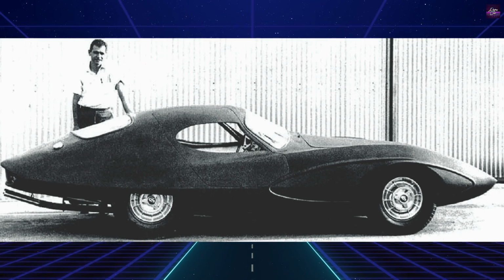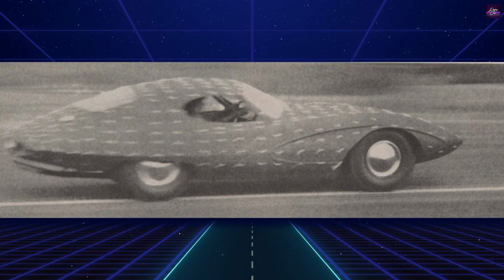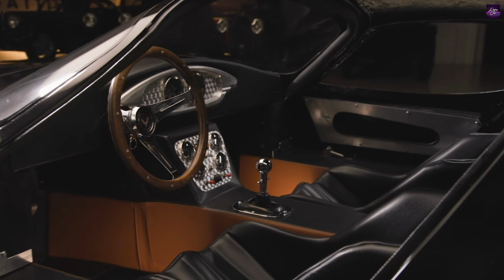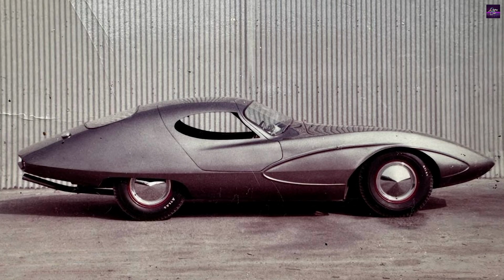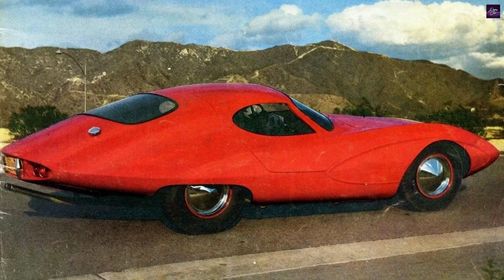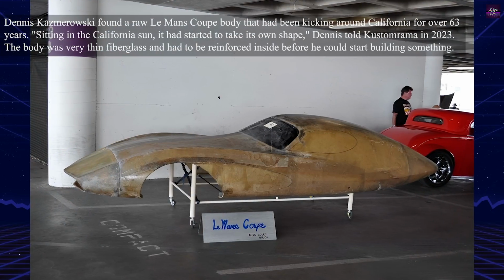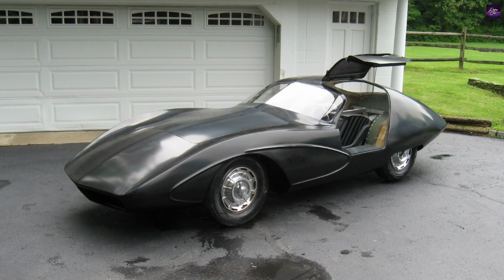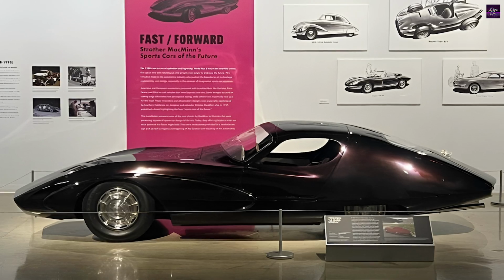MacMinn Le Mans Coupe: Built for Speed, Revered for Elegance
The 1958 MacMinn Le Mans Coupe - Experience the extraordinary story of America's forgotten racing legend. This rare masterpiece, designed by Strother MacMinn and John Bond, represents one of the most ambitious American automotive projects of the 1950s. With only seven bodies ever produced and three complete cars built, this vehicle showcases revolutionary engineering: lightweight fiberglass construction, advanced aerodynamics, and a powerful Chevrolet V8 engine. Follow the incredible journey from its Road & Track magazine origins to its recent Pebble Beach victory. Discover how this 2,000-pound marvel, standing just 39.5 inches tall, challenged the conventions of American automotive design.

00:00 - Intro Retro Car
00:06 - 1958 MacMinn Le Mans Coupe History
03:54 - Outro Retro Car